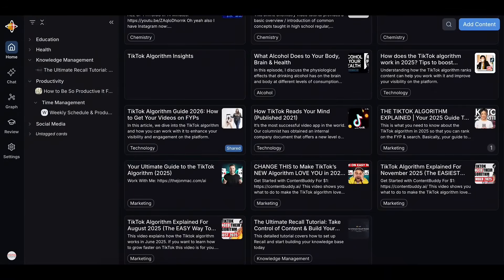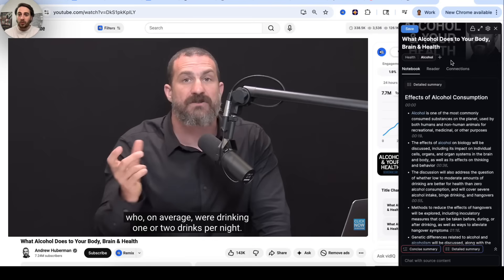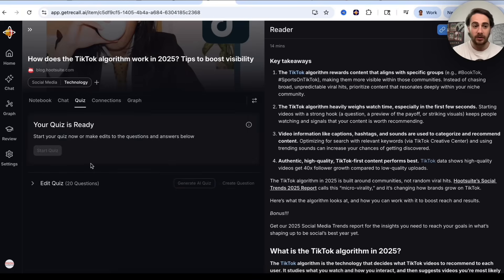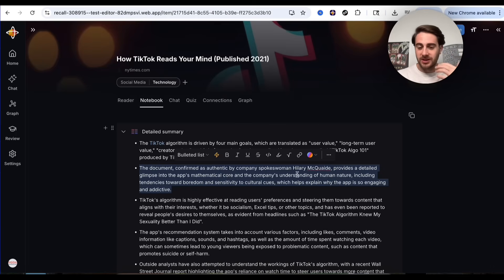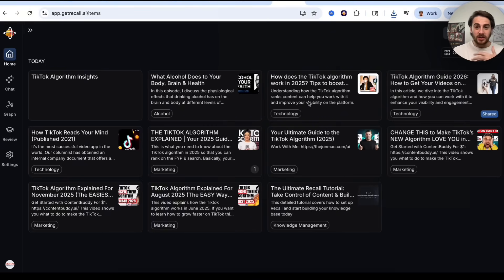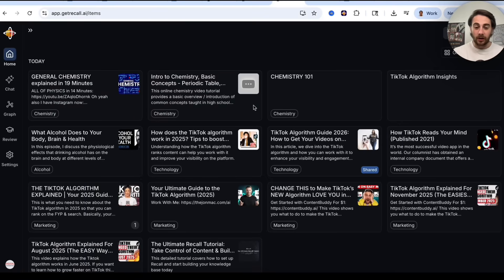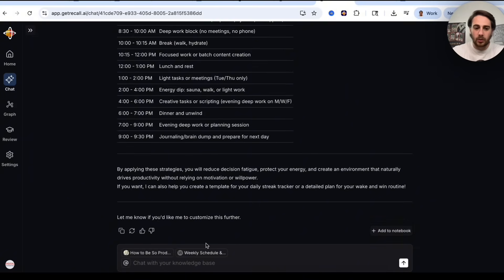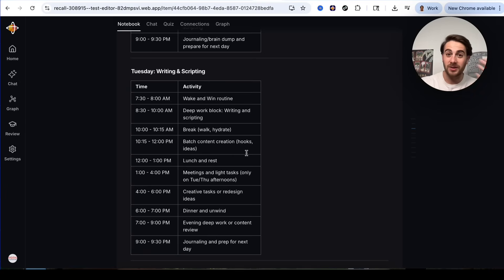Forget About NotebookLM… Recall’s NEW AI Editor Is Better!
This video shows you a new AI-Powered Knowledge Base tool that is better than NotebookLM. Recall lets you remember anything, understand everything and you can save, summarize and chat with all of your online content and personal notes from one place. They also just launched their brand new AI editor that is very intuitive and easy to use!